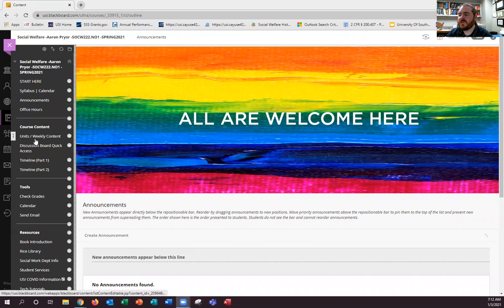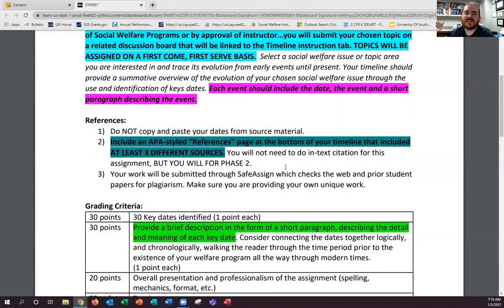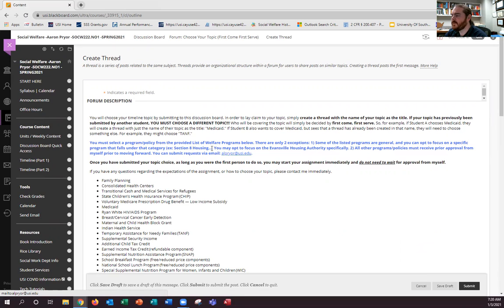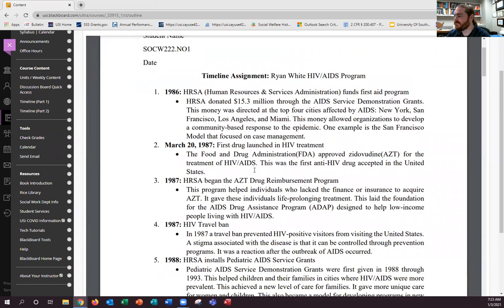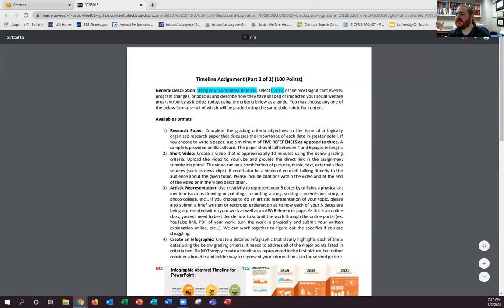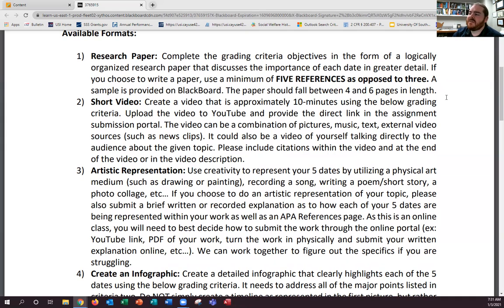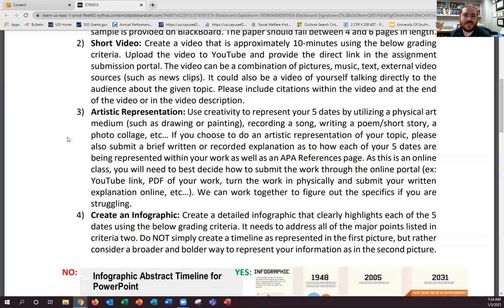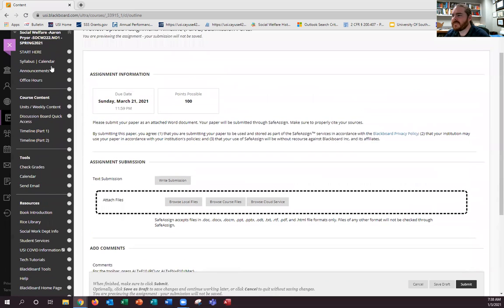Timeline Assignment Overview Spring 2021